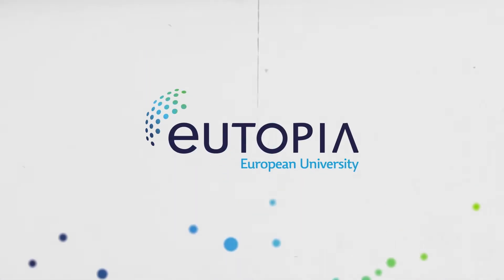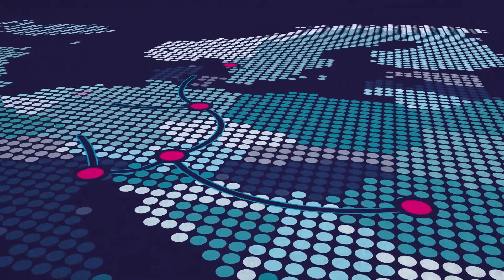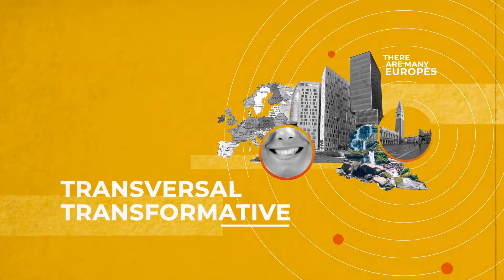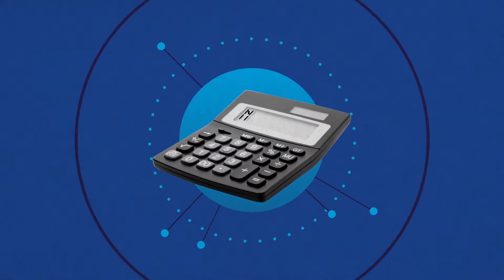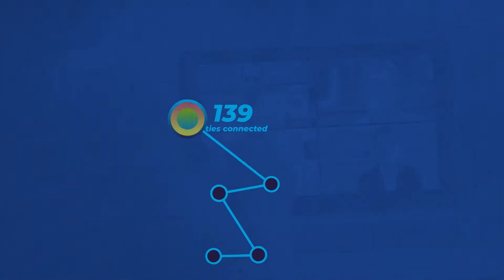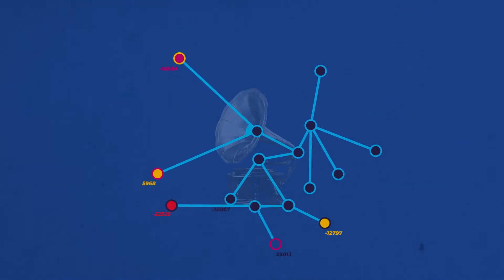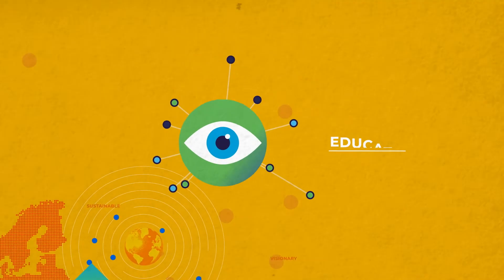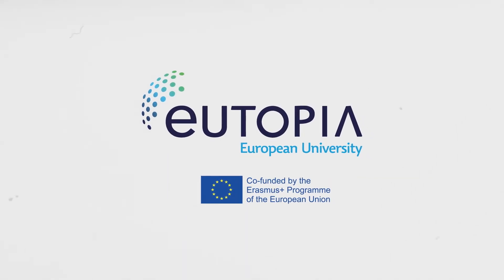EUTOPIA Trailer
Ten European universities united to collaborate in the best possible offer of Education and Research in the continent under a common name: the EUTOPIA Alliance. EUTOPIA is part of the European Universities Initiative launched by the European Commission in 2019 and was awarded twice with funding by the Erasmus+ programme and several other times by Horizon 2020 and Horizon Europe.